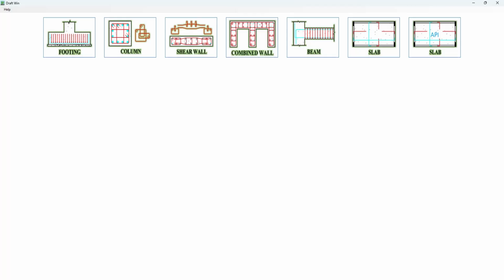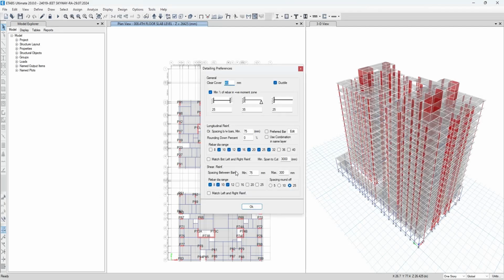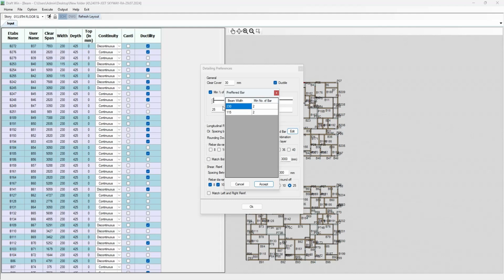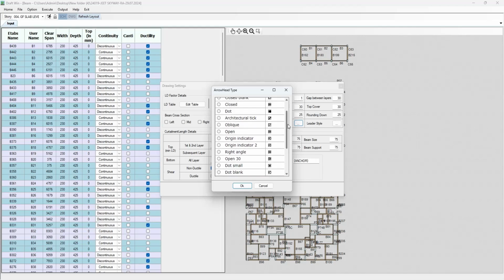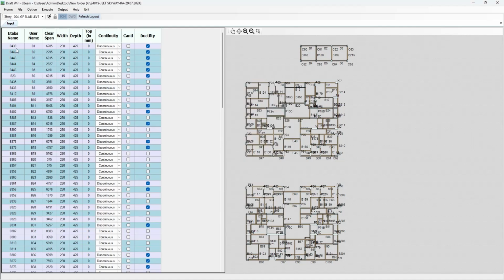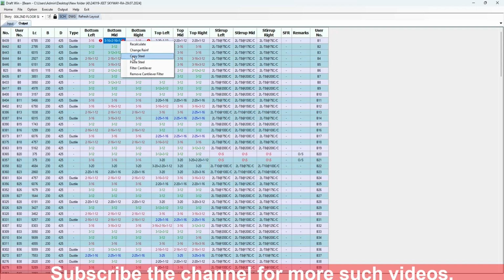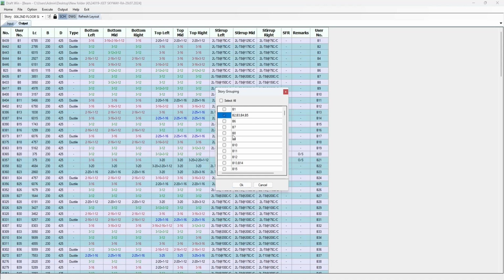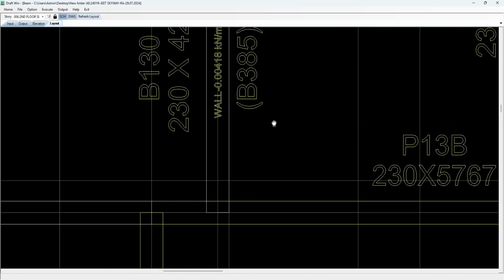DraftWin : Beam Module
MY GEARS...!!

ABOUT CHANNEL...!!